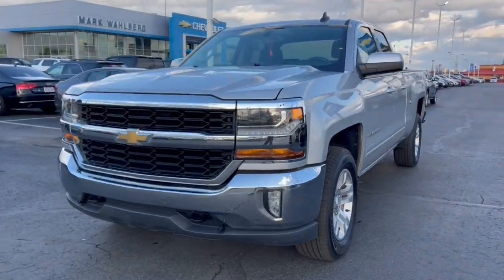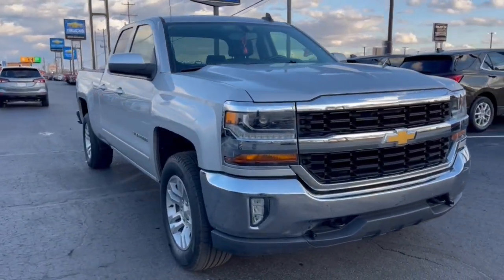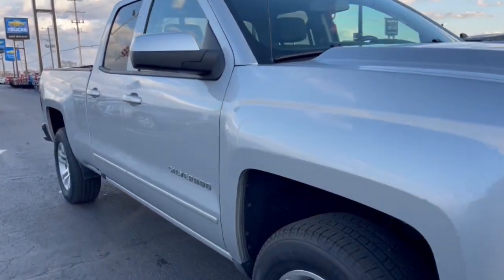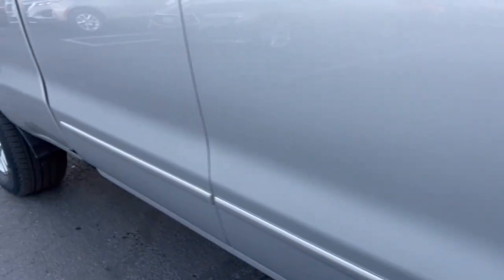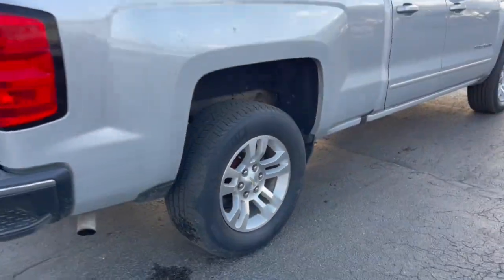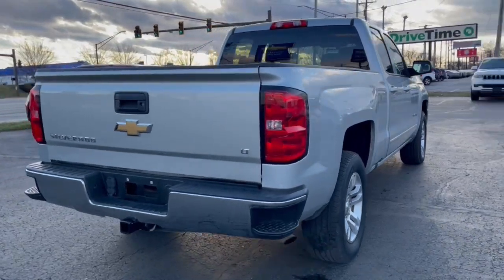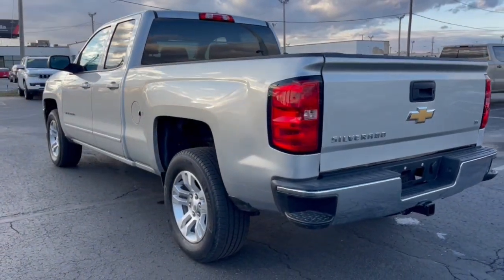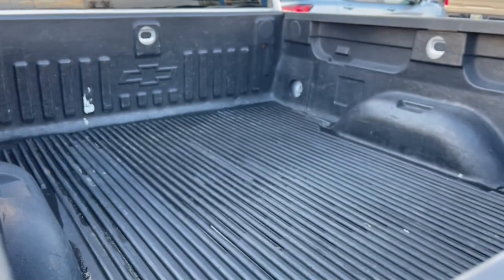2017 Chevrolet Silverado 1500 Columbus, London, Springfield, Hilliard, Dublin, OH PCA284710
Silver Ice Metallic Used 2017 Chevrolet Silverado 1500 LT available in Columbus, Ohio at Mark Wahlberg Chevrolet. Servicing the London, Springfield, Hilliard, Dublin, OH area.

Clean CARFAX. 6-Speed Automatic Electronic with Overdrive, 4WD, Black Cloth, 110-Volt AC Power Outlet, 150 Amp Alternator, 4.2 Diagonal Color Display Driver Info Center, 6 Speaker Audio System, All Star Edition, Bluetooth For Phone, Body Color Bodyside Moldings, Body-Color Door Handles, Body-Color Mirror Caps, Body-Color Power Adjustable Heated Outside Mirrors, Chrome Grille Surround, Color-Keyed Carpeting w/Rubberized Vinyl Floor Mats, Deep-Tinted Glass, Driver & Front Passenger Illuminated Vanity Mirrors, Dual-Zone Automatic Climate Control, Electric Rear-Window Defogger, EZ Lift & Lower Tailgate, Front Chrome Bumper, HD Radio, Heavy-Duty Rear Locking Differential, Leather Wrapped Steering Wheel w/Cruise Controls, Manual Tilt Wheel Steering Column, OnStar 3 Months Guidance Plan, OnStar w/4G LTE, Power Windows w/Driver Express Up, Preferred Equipment Group 1LT, Rear 60/40 Folding Bench Seat (Folds Up), Rear Chrome Bumper, Rear Vision Camera, Rear Wheelhouse Liners, Remote Keyless Entry, Remote Locking Tailgate, Remote Vehicle Starter System, Single Slot CD/MP3 Player, Steering Wheel Audio Controls, Theft Deterrent System (Unauthorized Entry), Thin Profile LED Fog Lamps, Trailering Package.brbrOdometer is 3671 miles below market average!brbrChevrolet Silverado 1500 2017 Silver Ice Metallic 4D Double Cab EcoTec3 5.3L V8brbrReviews:br  * Quick acceleration and strong towing/hauling ability thanks to available V8 engines; front seats are comfortable for long drives; cabin is pleasingly quiet at highway speeds; long list of available options allow for extensive customization. Source: EdmundsbrbrbrPURE PRICED FOR A QUICK SALE! All vehicles come with a complete safety inspection, full detail, 1 FREE OIL CHANGE, free 100 point inspection, FREE TANK OF GAS with delivery of this vehicle. Price does not include tax, title, and license or dealer fee. Vehicle located at Mark Wahlberg Chevrolet. INTERESTED, BUT NOT READY YET? That is okay... we never want to rush you at Mark Wahlberg Chevrolet. SAVE THIS VEHICLE to your MyAutoTrader. You will be updated of any future price savings and specials. It is real simple... Click SAVE THIS CAR above the main vehicle photo on the right or look for the star. SIGNING UP IS FREE: At the top right corner of this page, LOOK for the MyAutoTrader logo. Click SIGN UP and you are in...YOU CAN THANK US LATER, BY BUYING YOUR NEXT VEHICLE AT MARK WAHLBERG CHEVROLET!brbrAwards:br  * 2017 KBB.com 10 Most Awarded Brands